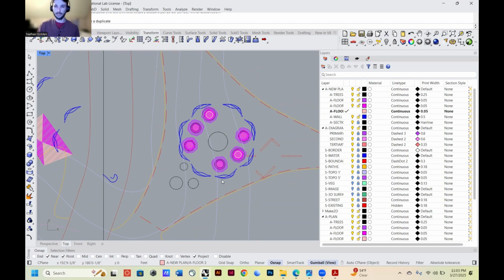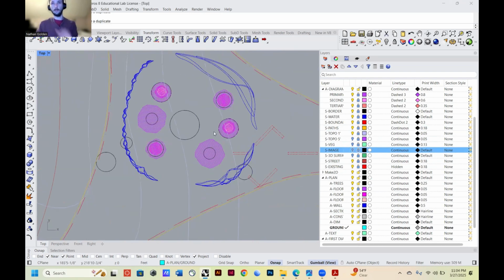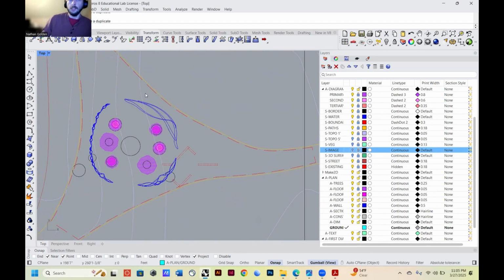ARC 101 MOD 2 3 CC